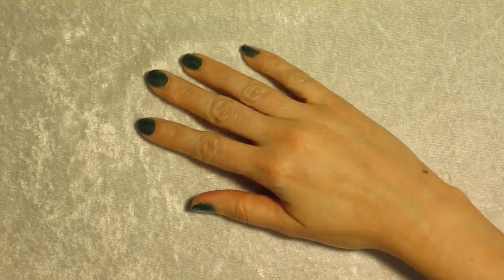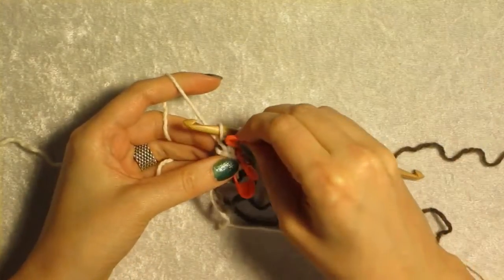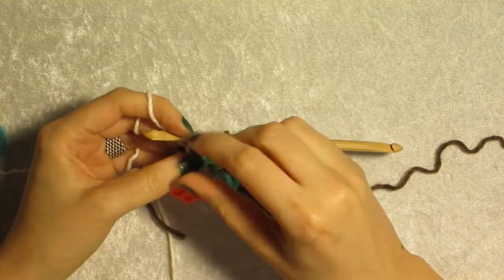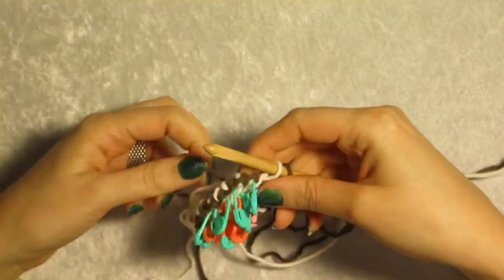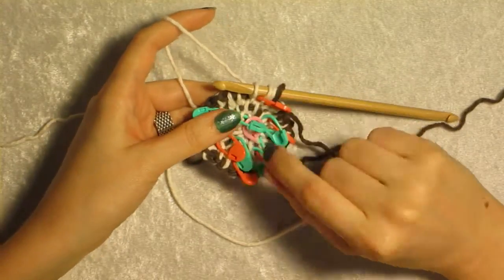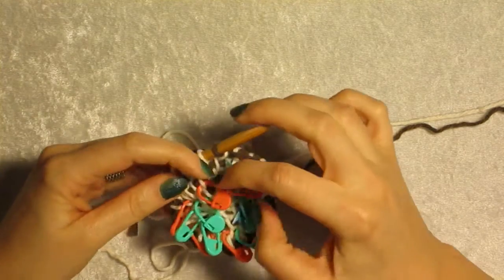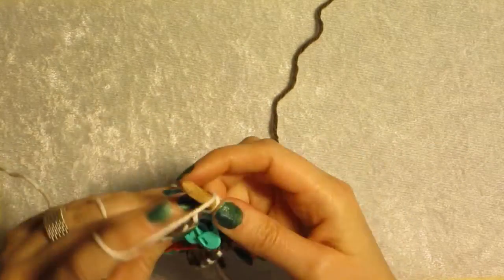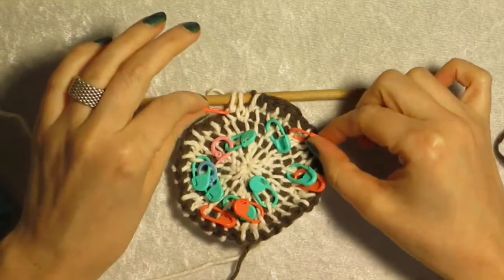Flat Circle in Tunisian Crochet - Part 3: No Swirl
Welcome to Part 3 of this series where I'll be teaching you how to make a flat circle that has no swirl at all!  This method is a little tougher but well worth the effort and practice to master it.

In case you missed the first one,